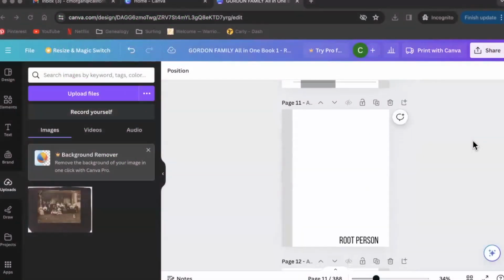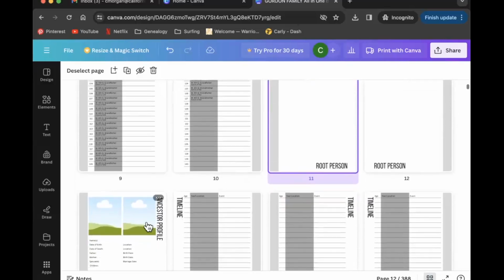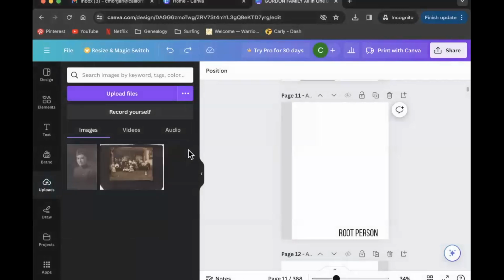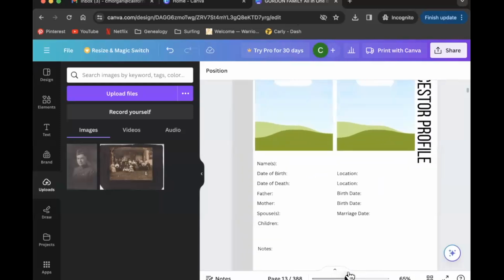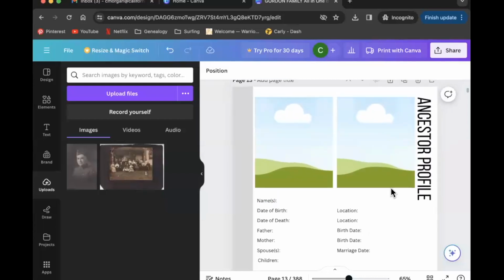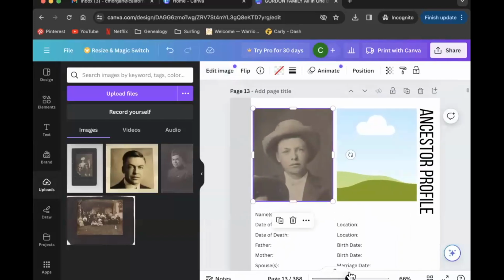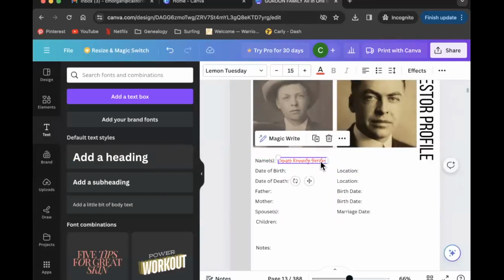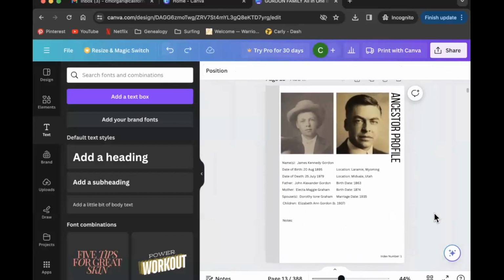Family Tree Book Canva Template: Divider Pages and Ancestor Profiles